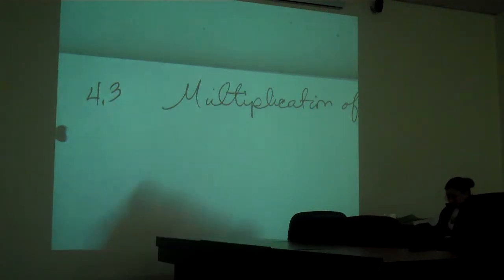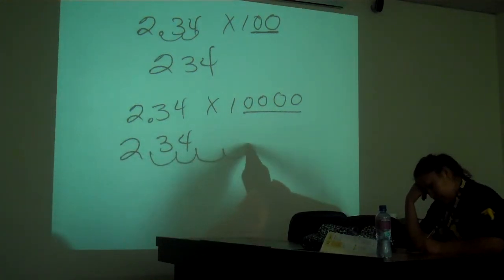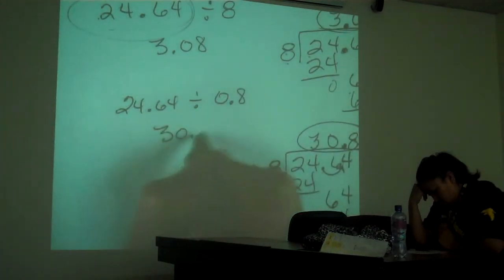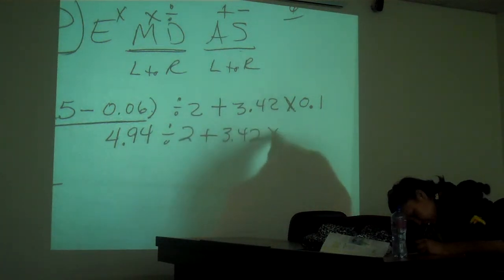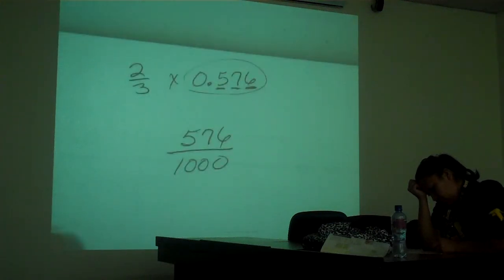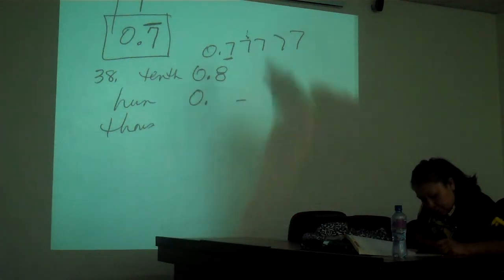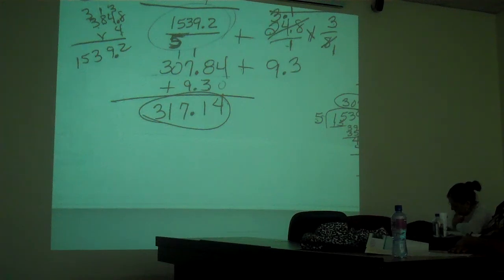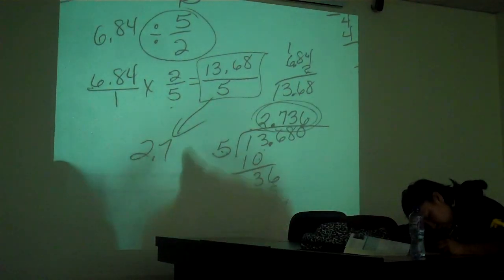CCDM103 4 3 4 5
Multiplying and Dividing Decimals, Converting from Fraction Notation to Decimal Notation